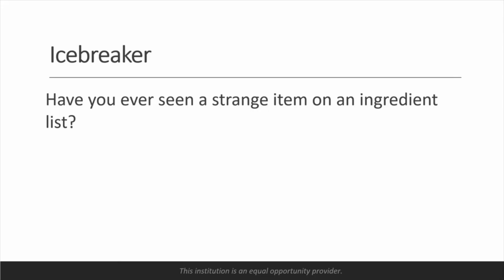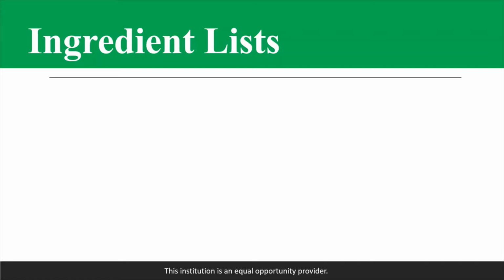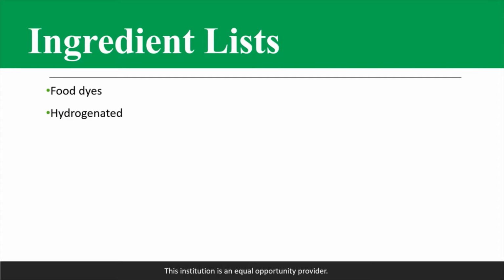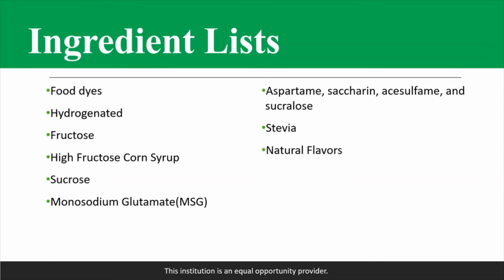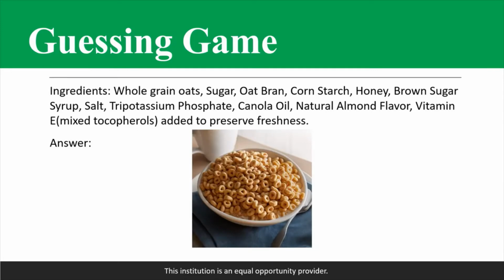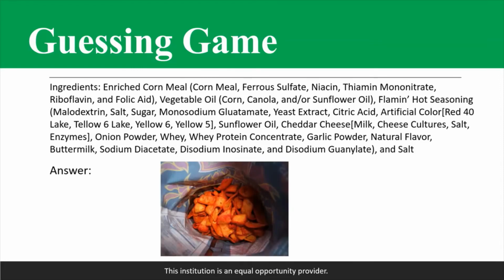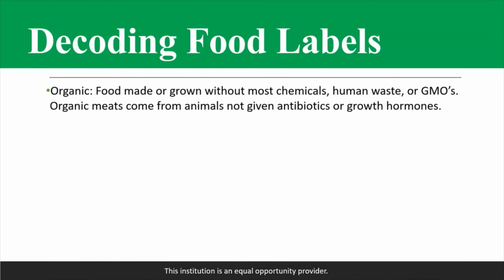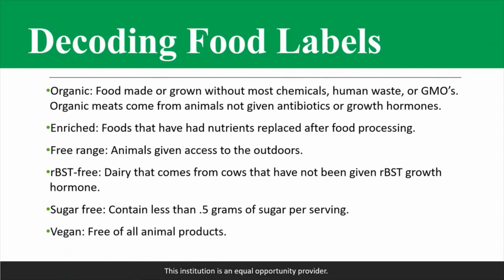Decoding Food Labels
Food labels can be hard to understand. Family Foodie Brian breaks them down in this video.
Our Family Foodies are members of The Department of Family and Community Health Sciences (FCHS), a part of Rutgers Cooperative Extension. FCHS faculty and staff work in your neighborhood to promote healthy families, schools and communities. Through leadership, collaborative efforts, research, and science-based education, we foster a culture of health and wellness for New Jersey residents of all ages.

This video was created as part of the federal SNAP-Ed program, which was defunded in October 2025.